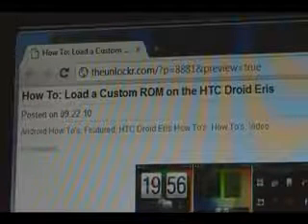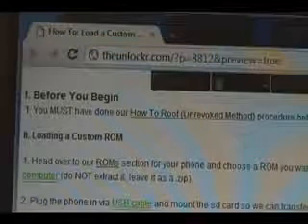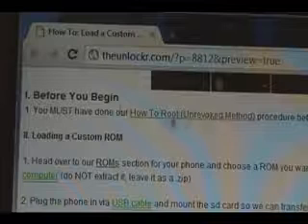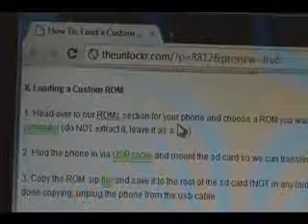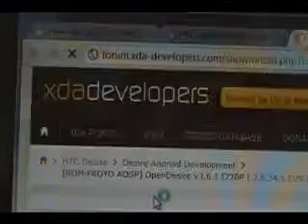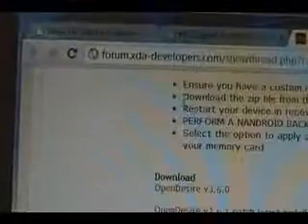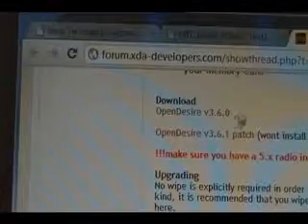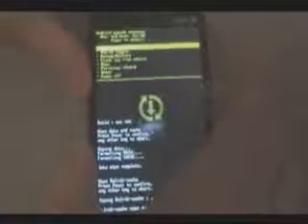How To Load a Custom ROM on the HTC Droid Eris Unrevoked Method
PLEASE LEAVE ALL COMMENTS AND QUESTIONS ON THE ACTUAL SITE!